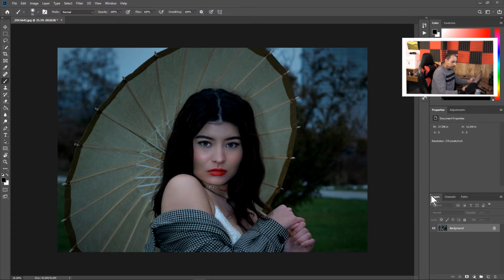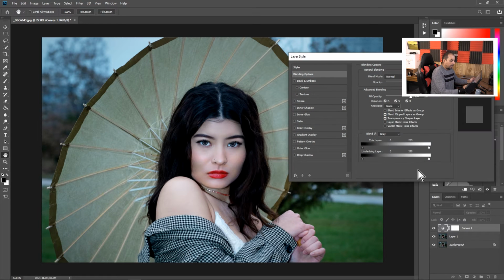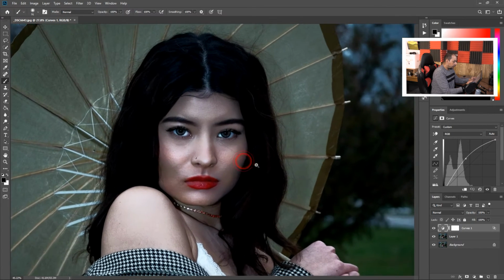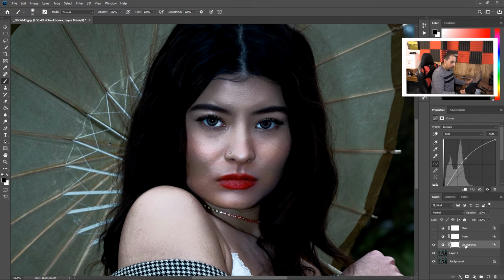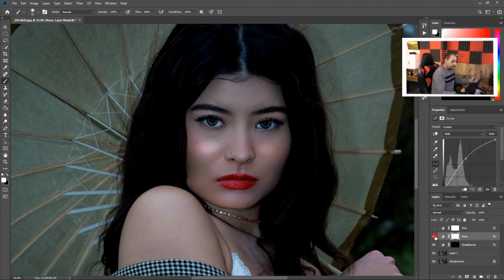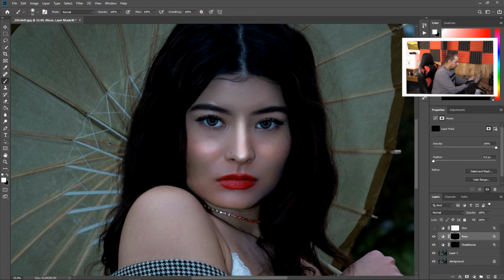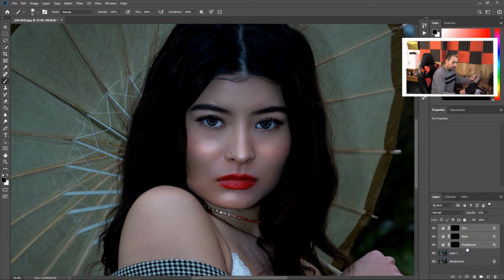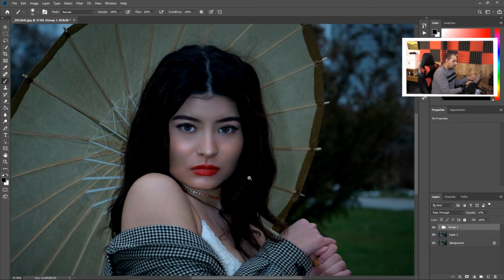Professional Shine to Skin in Photoshop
How to add Professional Shine to your Portraits in Photoshop